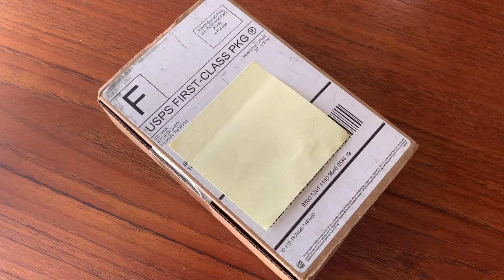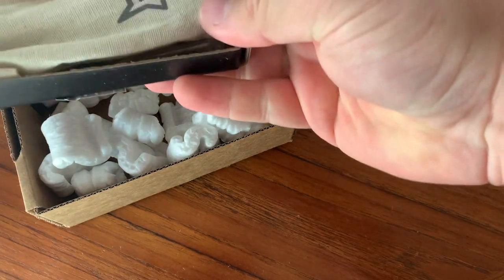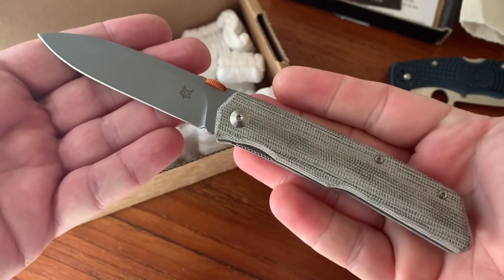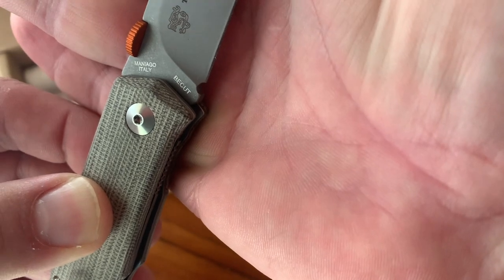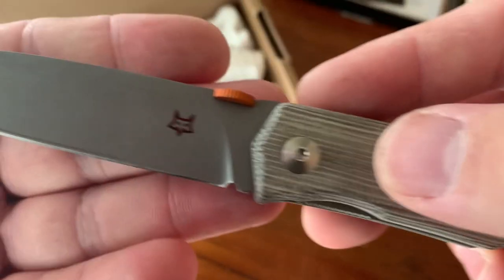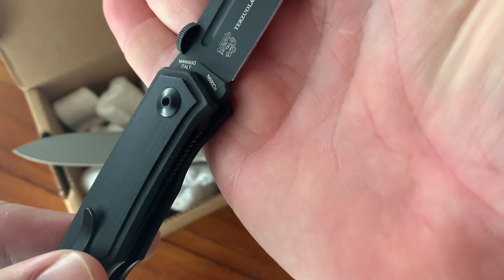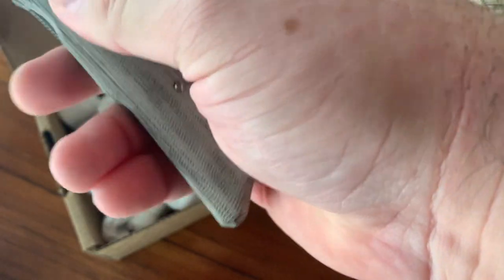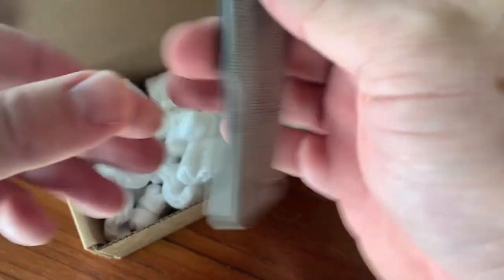Unboxing Fox Knives “The Sicilian” FX-525 MI, a Robert Terzuola Design in BECUT steel and MIcarta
A quick look at one of several Robert Terzuola collaborations with Italian cutlery maker Fox Knives, this full size folding pocketknife features BECUT steel, OD green Micarta handle scales, liner lock and wire pocket clip. Orange anodized accents give this gentleman’s folder a little extra flare.